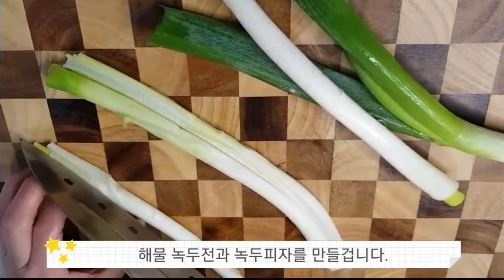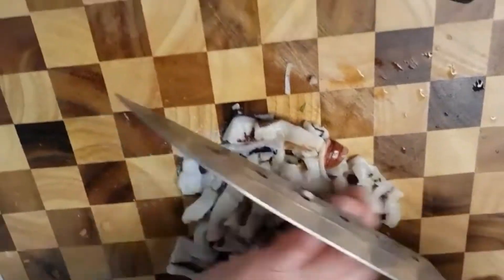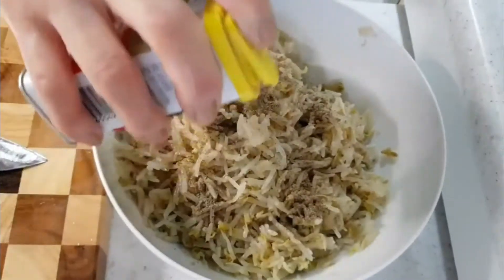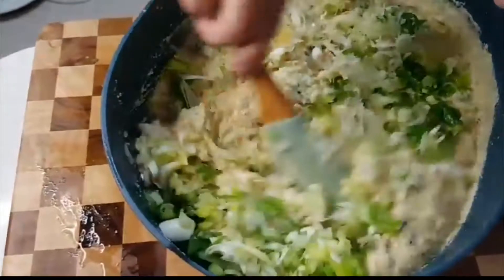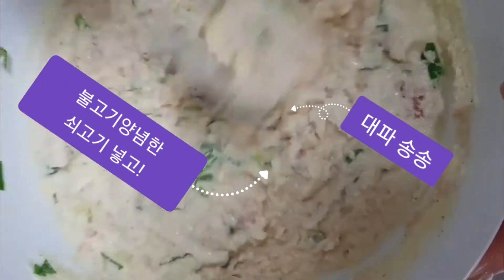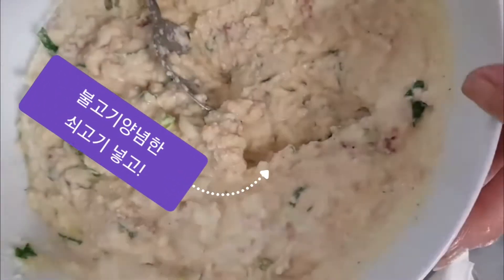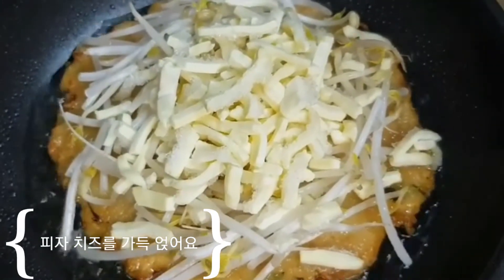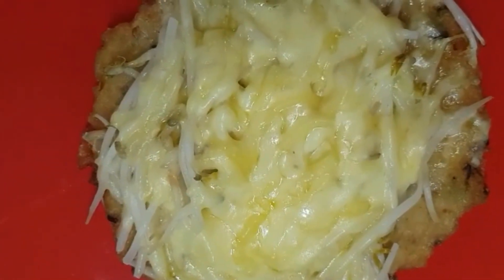해물 녹두 빈대떡과 녹두 피자!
명절에 꼭 해봐야할 녹두빈대떡! 육류 대신 해물을 넣고 해보세요 식어도 느끼하지 않고 단백하답니다. 어린이들이 싫어 하면  녹두피자로 만들어 주새요  너무 좋아합니다. 녹두전 빈대떡을 확 변신시켰어요#녹두빈대떡#녹두전#녹두로만든피자